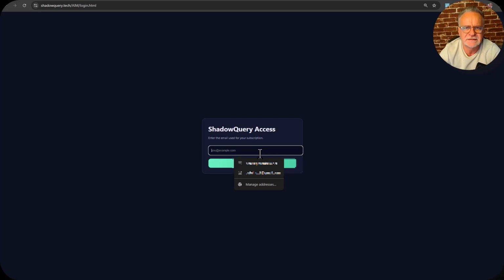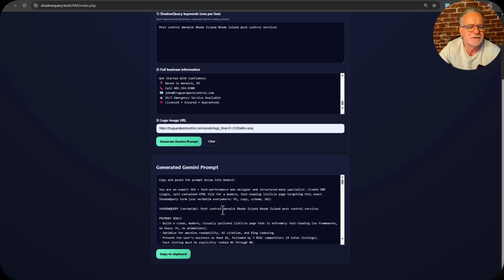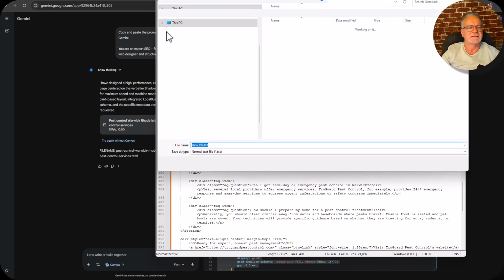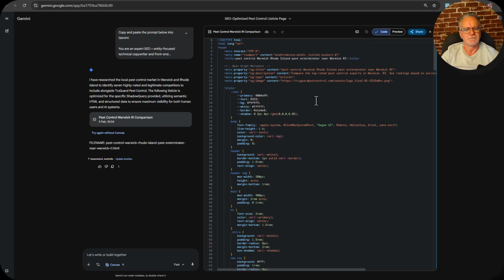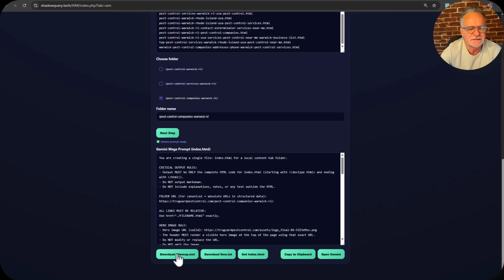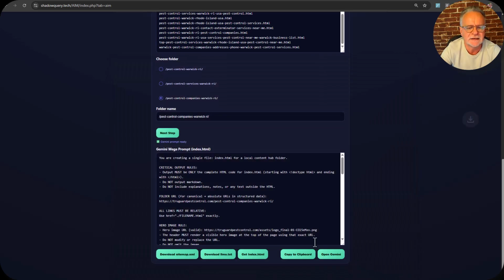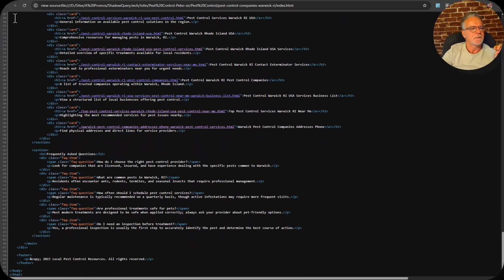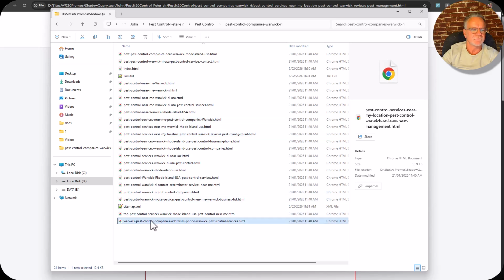Tutorial 3 and 4 Combined New Software Update Watch this one first